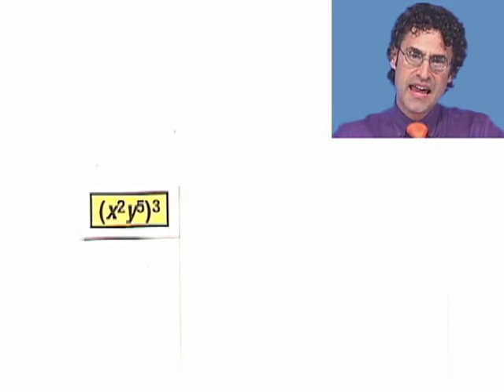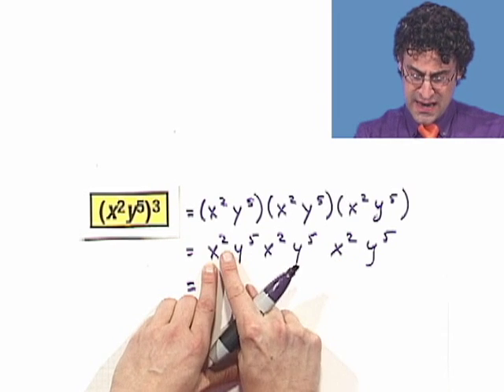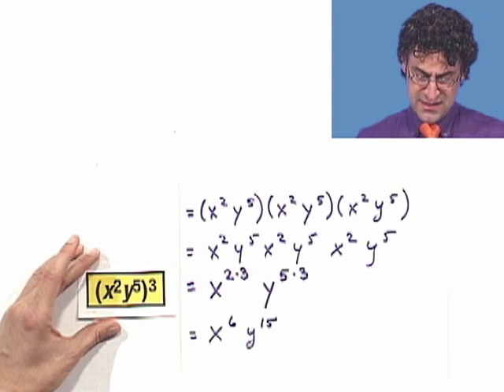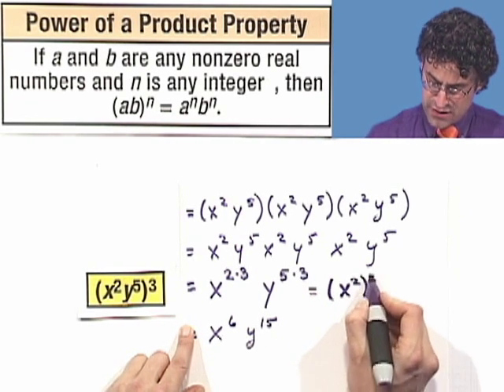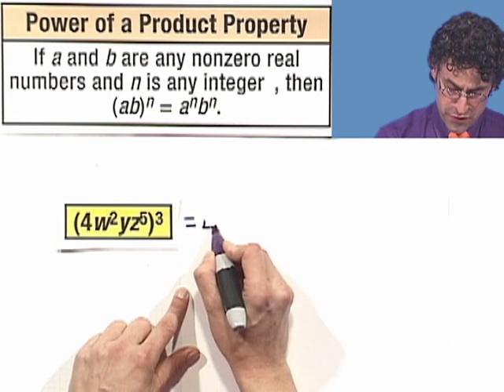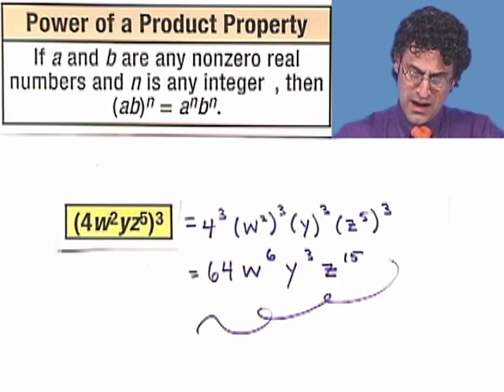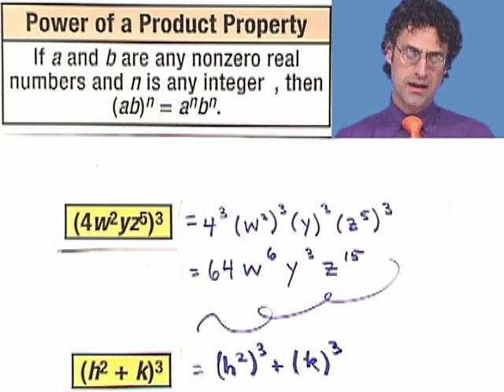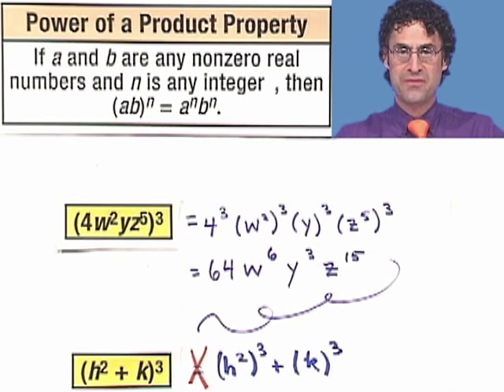Power of a Product Property